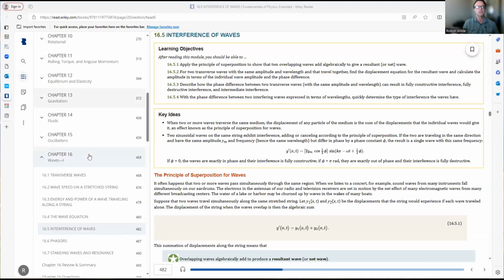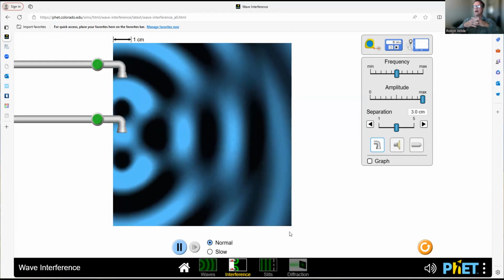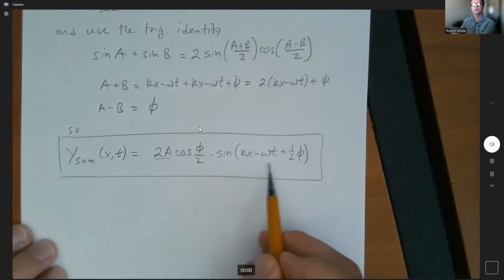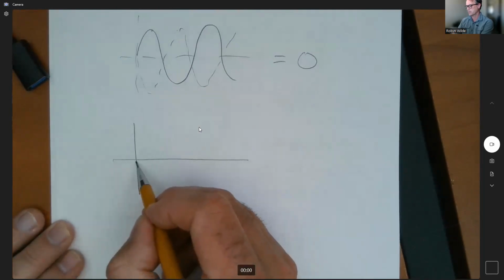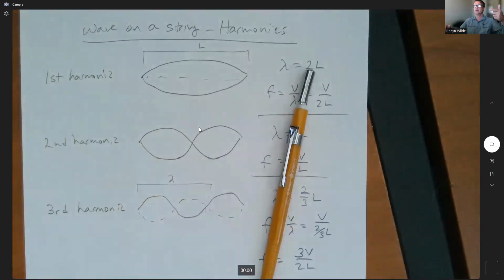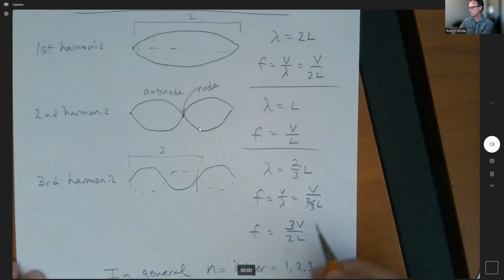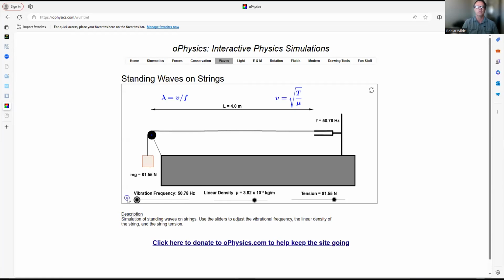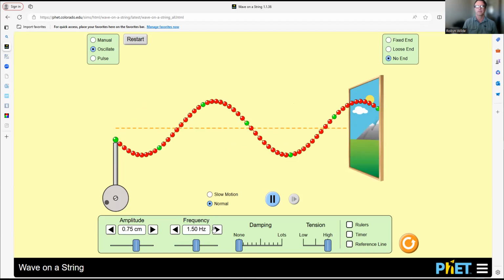Interference and Standing Waves